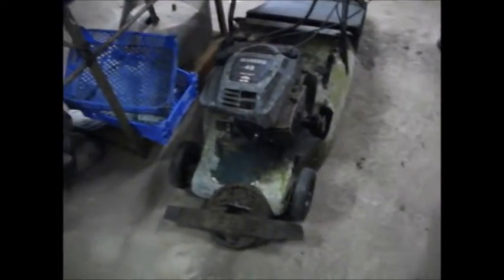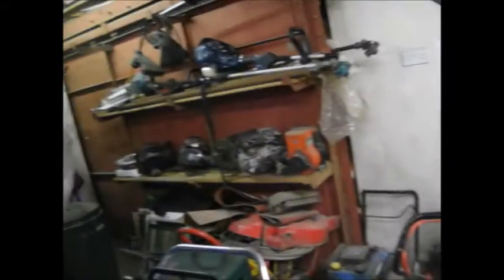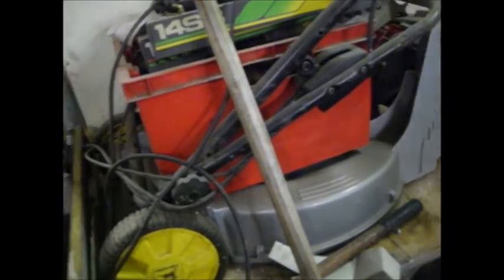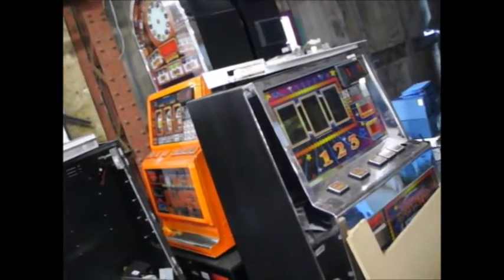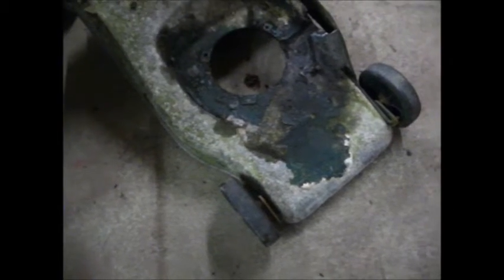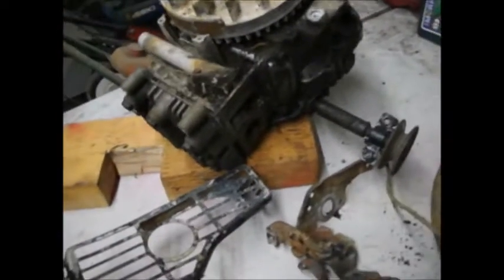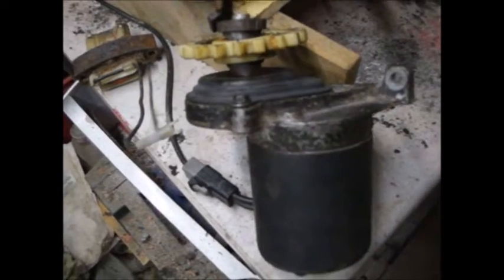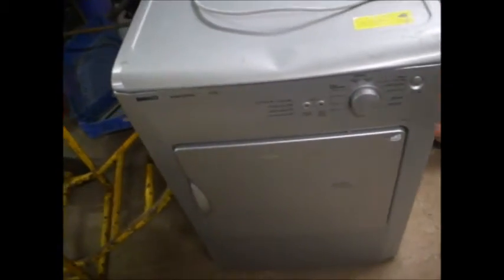hayter harrier 48 mower project, direct bikes moped, worshop projects- you tube video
current projects on the go at recyclops-lawnmowers-fruit machines-direct bikes 50cc moped- hater harrier 48 project.